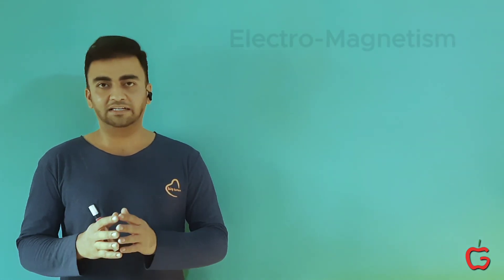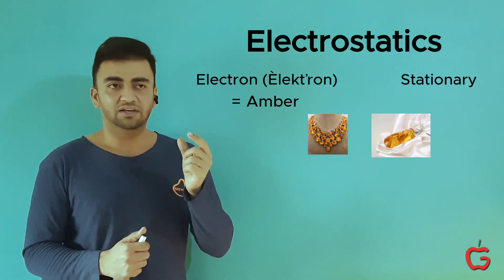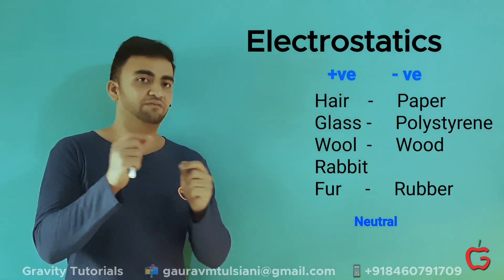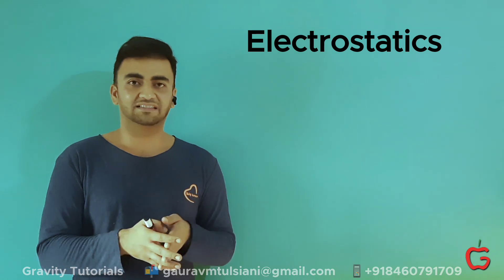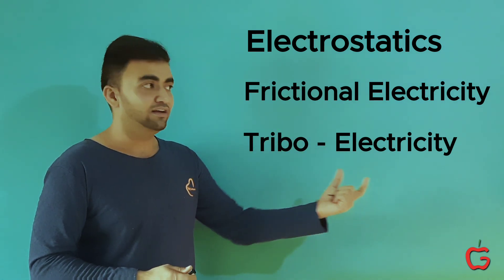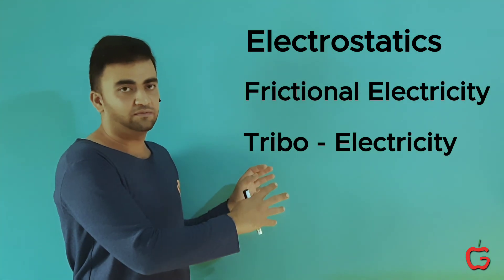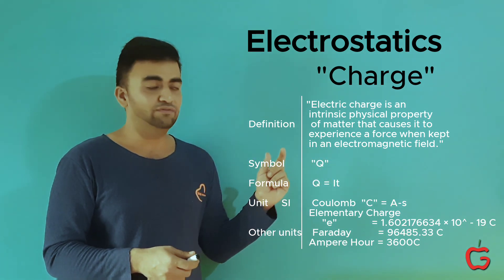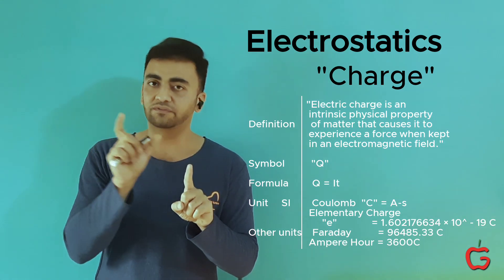Electrostatics Introduction For 12th Std Physics.By Gravity tutorials. Tribo-electricity & Charge.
I have tried to simplify the concept of electrostatics for beginners.
Charge & it's meaning have been explained.
Often called as static electricity.
A small experiment is included in this video. Hair- polythene rubbing/friction & bending a water stream.
Electrodynamics has begun.
Tribo-electricity/Triboelectricity is explained.